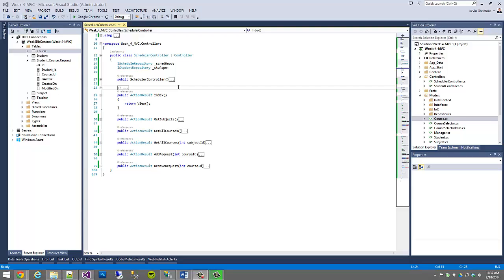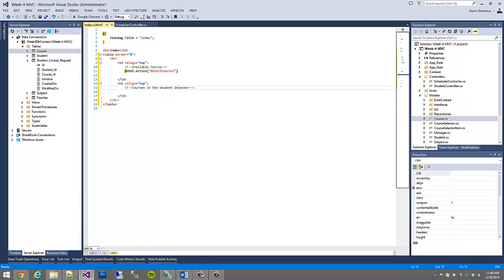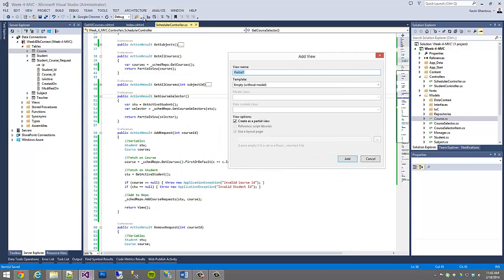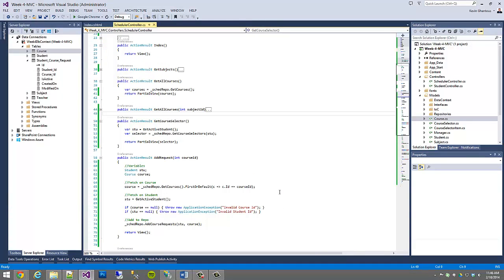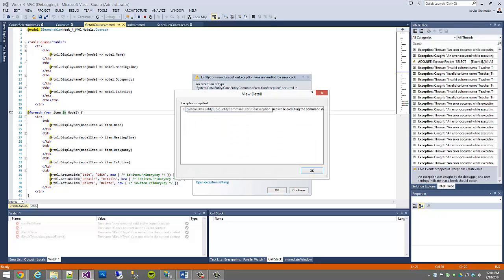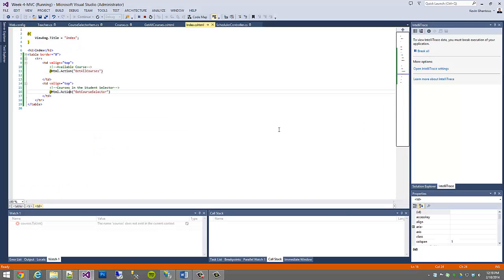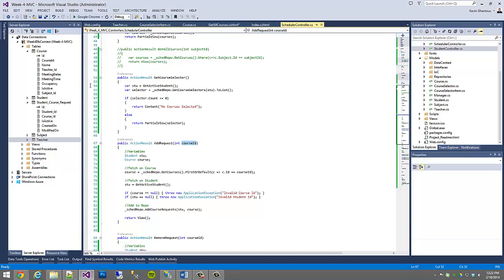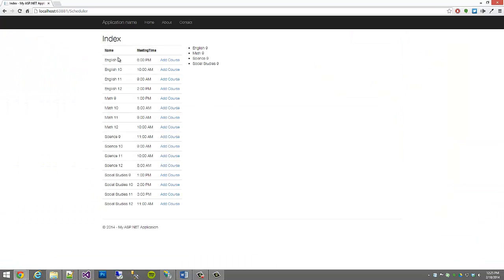Week 7 - Partial Views and Sched Action | 14SS Web Server Application Development